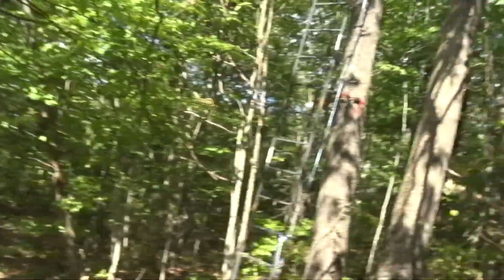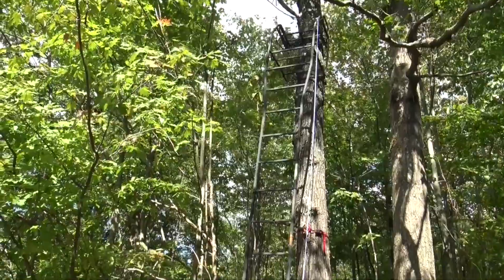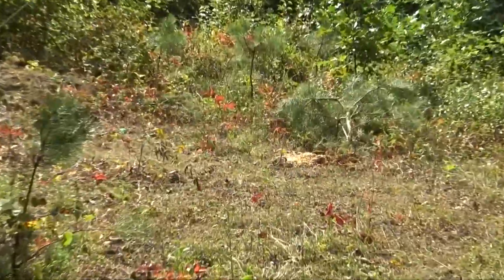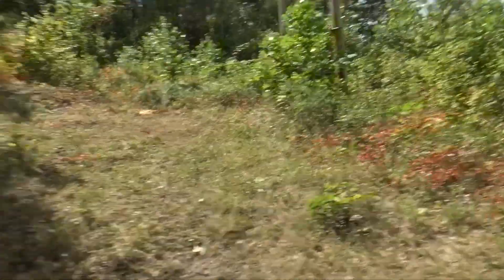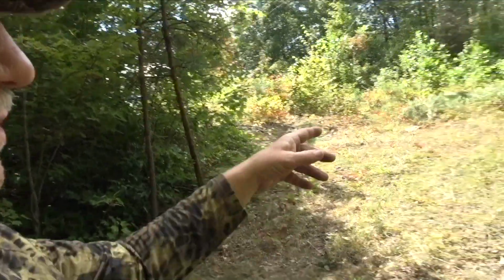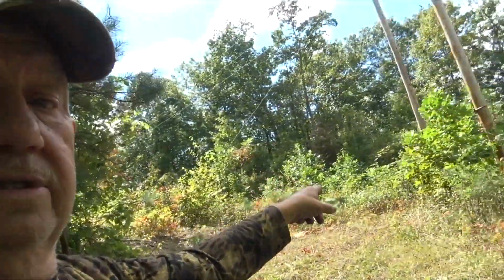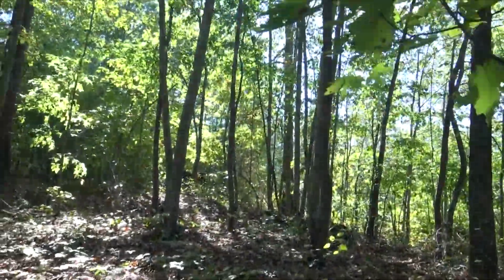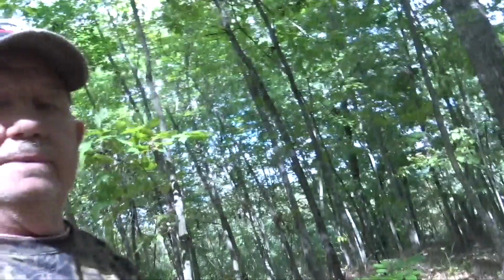Big Boone County Buck Stand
Dean breaks down his hunting setup that lead to the harvest of a Big WV Boone County Buck.